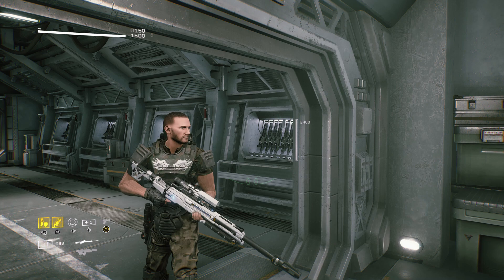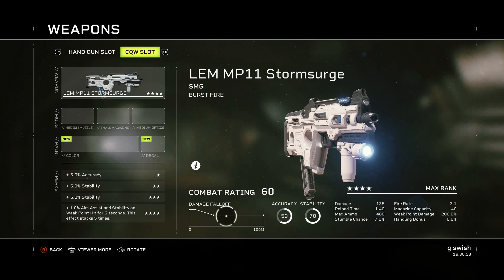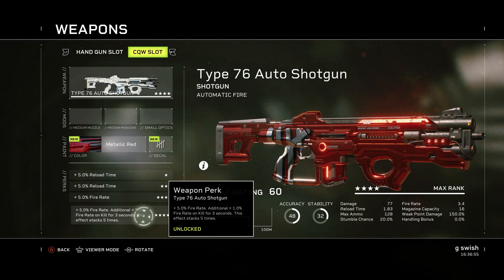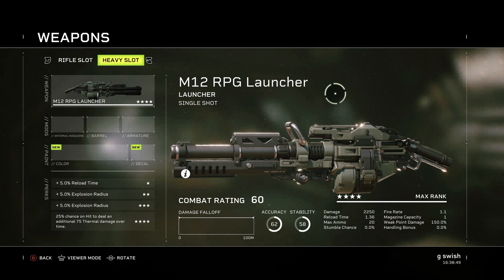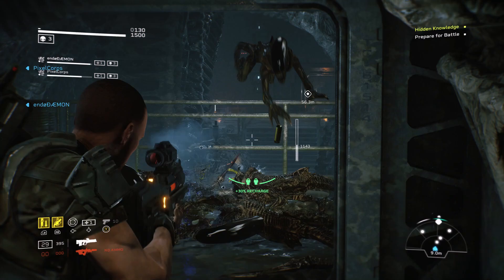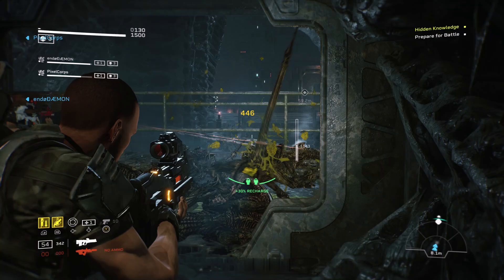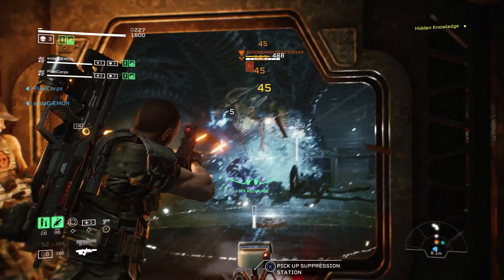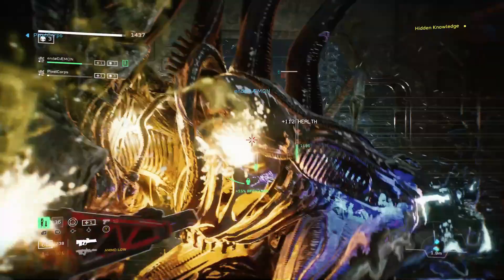Aliens Fireteam Elite - All hidden secret weapons and perks and how to get them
Here gamers are all the hidden weapons in Aliens Fireteam Elite.
I say hidden or secret but In reality they are more just slightly out of the way and once you know how to get them it will just be down to a bit of RNG in order to get them so at least you'll know how to be in with a chance to farm for some of the best weapons and perks in the game for all classes.
With this guide you will now be able to find and unlock all of the harder to get weapons and perks in the game. So what are you waiting for?